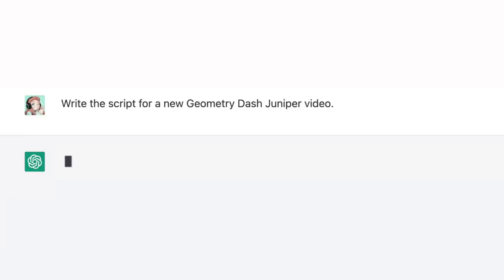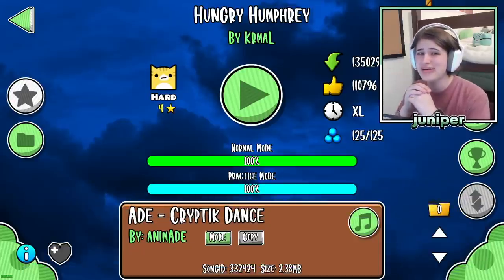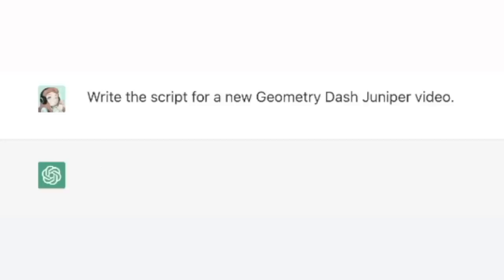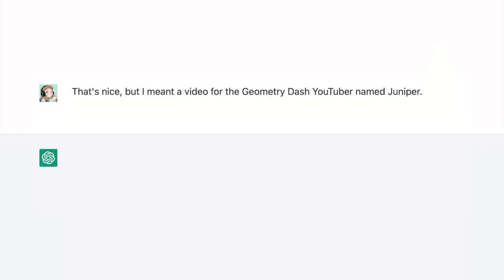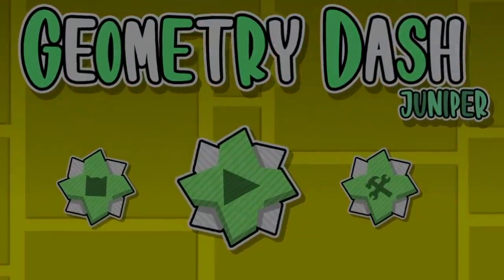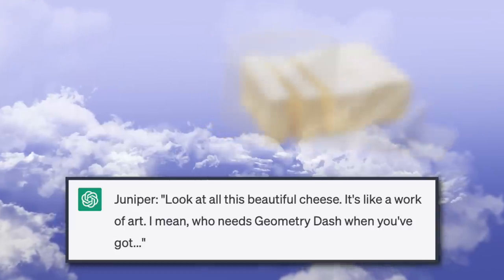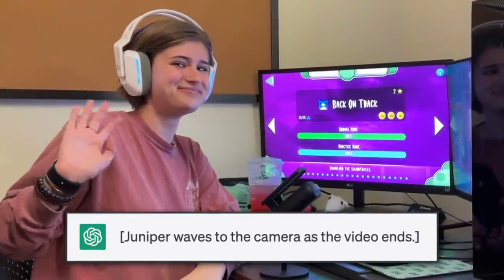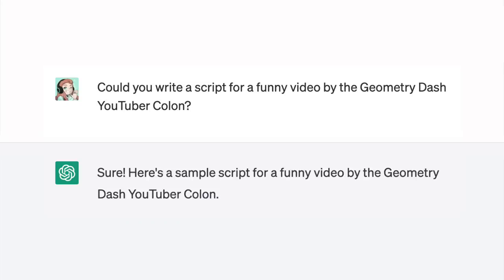ChatGPT Writes Geometry Dash Videos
You're probably familiar with ChatGPT, the artificial intelligence that's being used to hold conversations, code programs, write emails, and more. Out of curiosity, I decided to see if ChatGPT could come up with high-quality scripts for Geometry Dash YouTube content. The results were... well... unique.